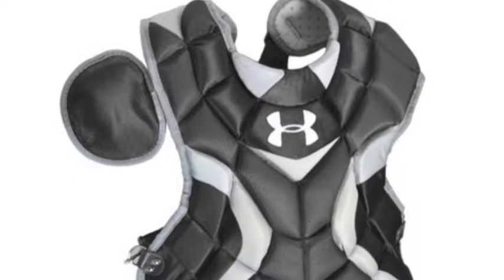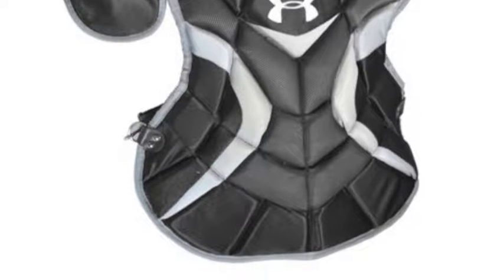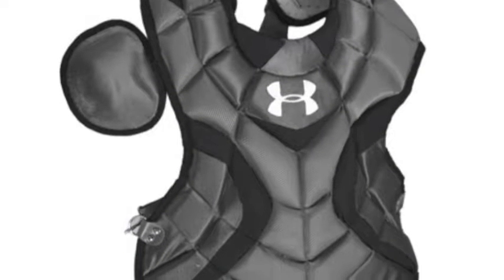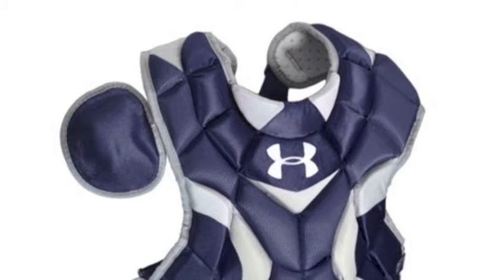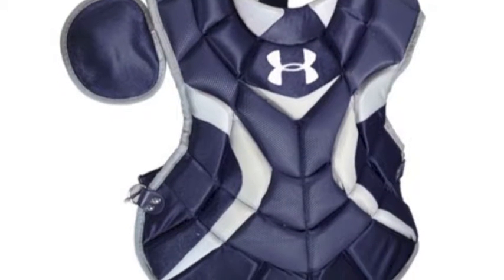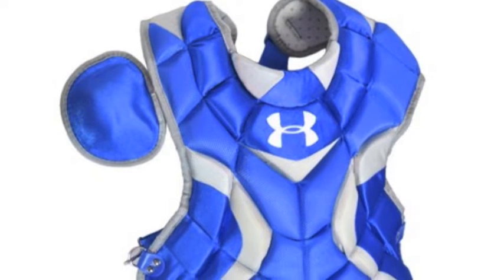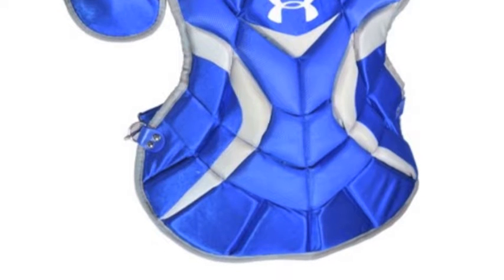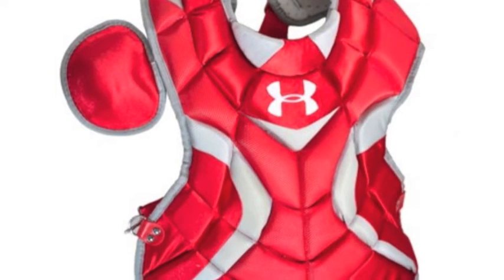Under Armour Junior Professional Chest Protector | UACP2-JRP